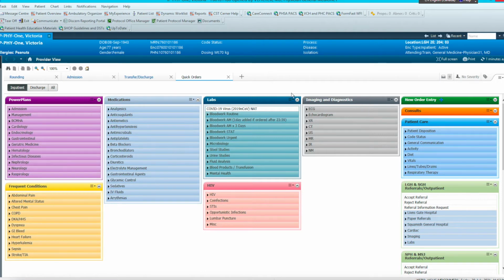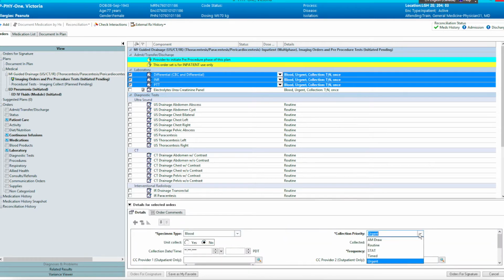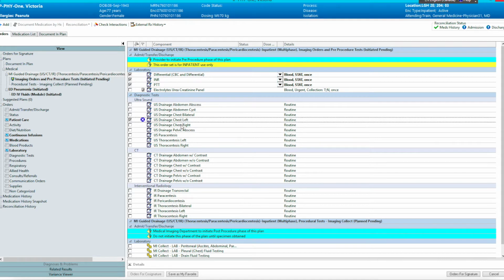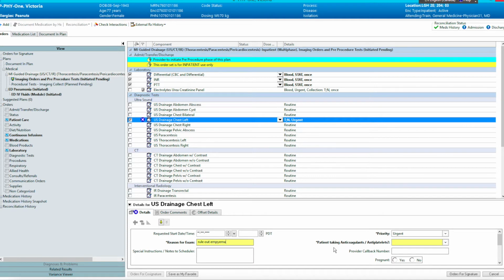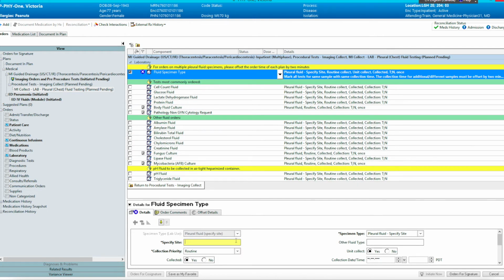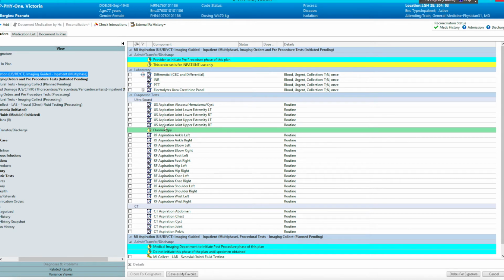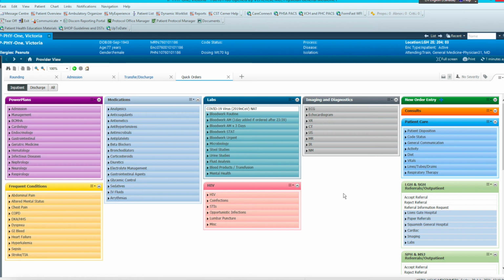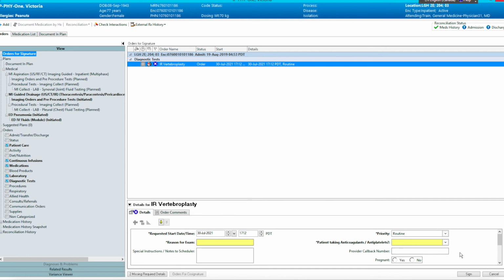LGH CH1: ordering IVR procedures correctly (CERNER hacks LGH edition.)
Are you confused about how to order IVR procedures properly on Cerner at LGH?  Here are a few tips.

The following links to a PDF determining what to do about various forms of anticoagulation before and after procedures.

If in doubt, call the IVR desk at extension 4426